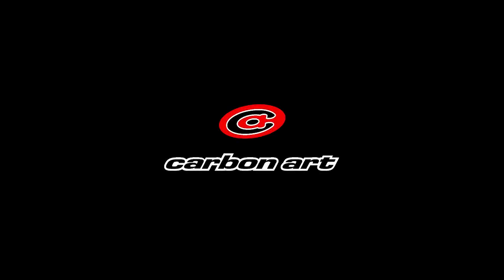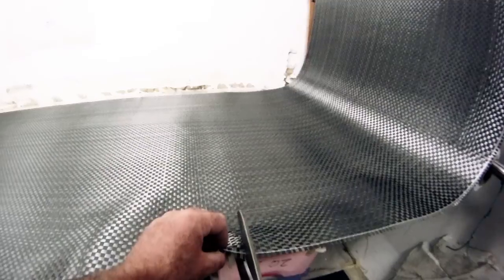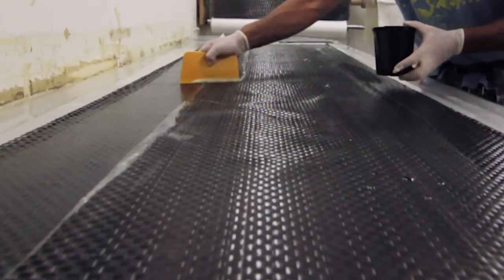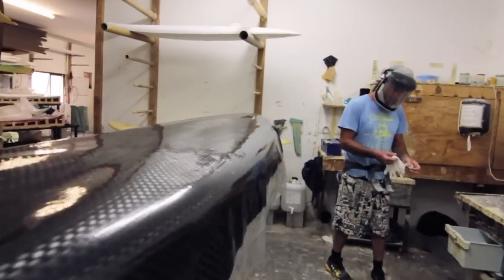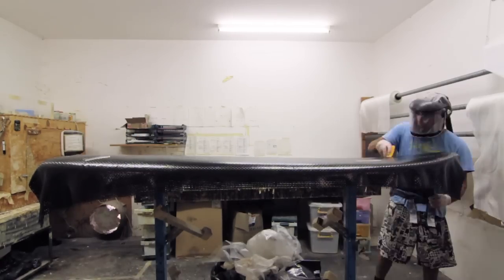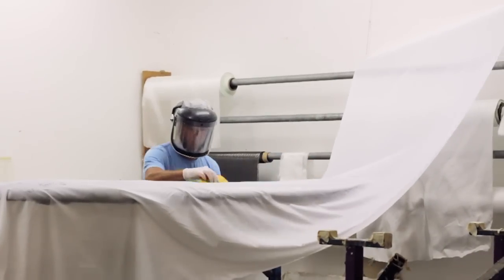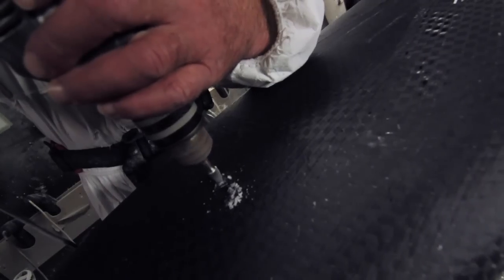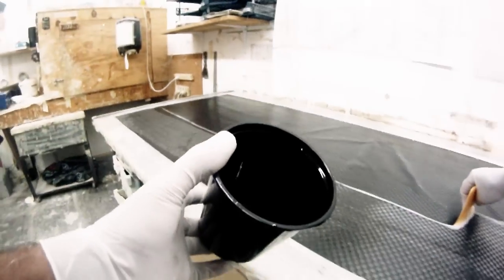Carbon Art Factory Talk 5: Laminating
We continue our windsurf board construction series and show you the laminating stages for the deck and bottom of the board. Any Q's about building boards you can ask us over on our forums!

From the album "Dub Collection"

Film n edit by: spore*